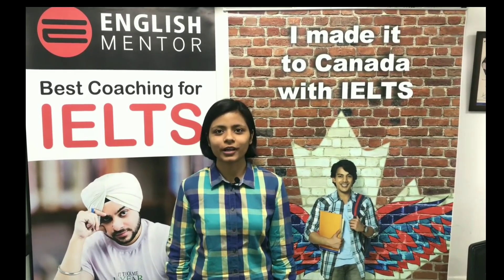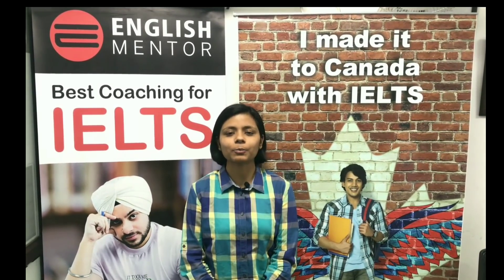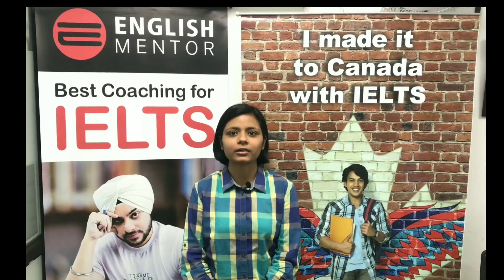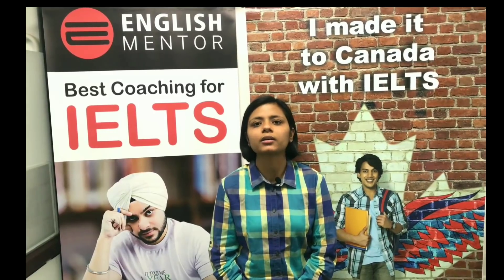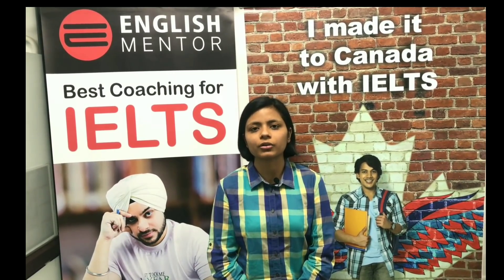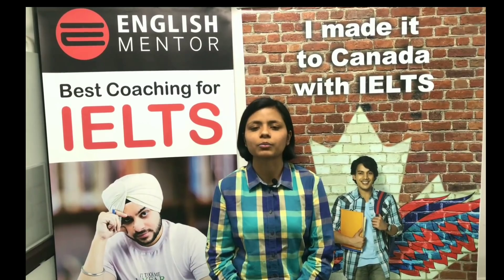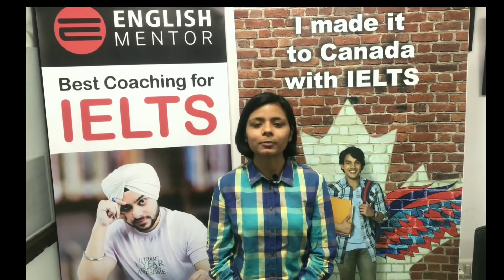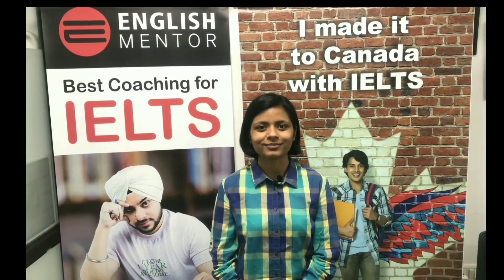IELTS 9 Band Achiever INTERVIEW | Secret Formula of Getting 9.0 Band in 15 Days | Tips